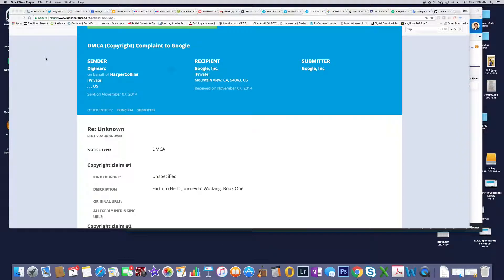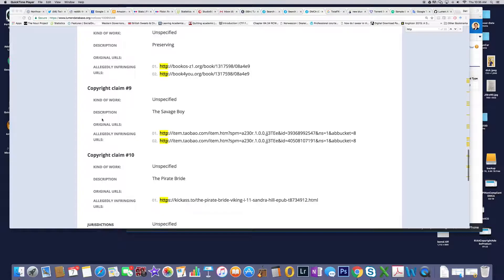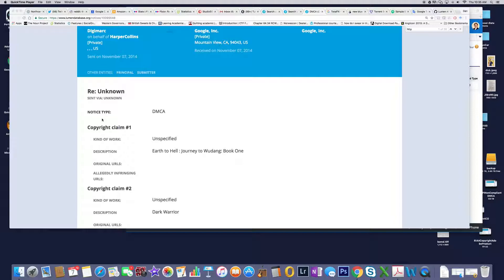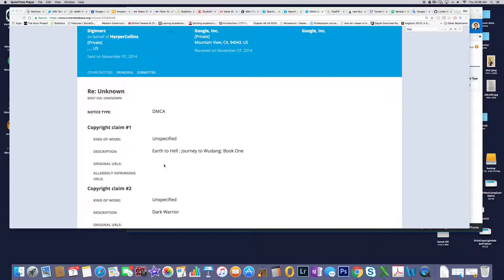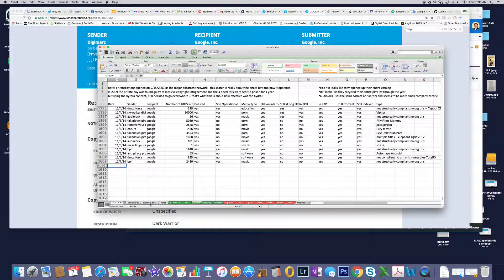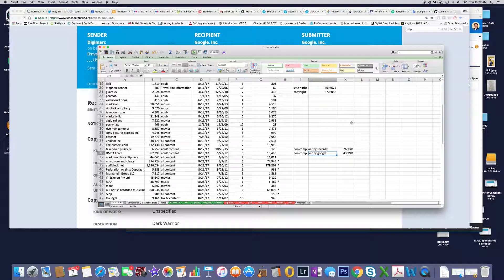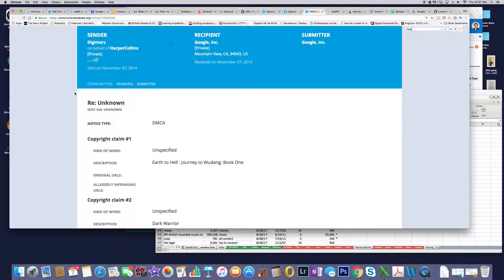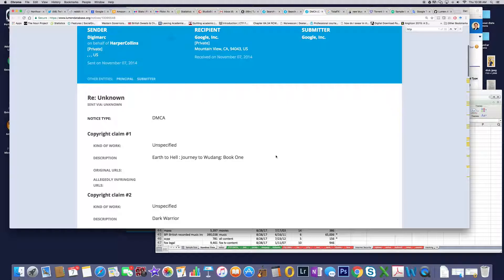DMCA notice Harper Collins No Infringing URLS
I am currently working on my PhD in computer science, and the project is to go through the Lumen database to determine how the DMCA is being used under social rule system theory. I wanted to do these videos to show that yes, there are some really interesting things going on with the DMCA in relationship to structural non-compliance and how that appears in a DMCA notice, and that those notices are being acted upon even if they are not structurally compliant with the law. There are some interesting Easter eggs in here.